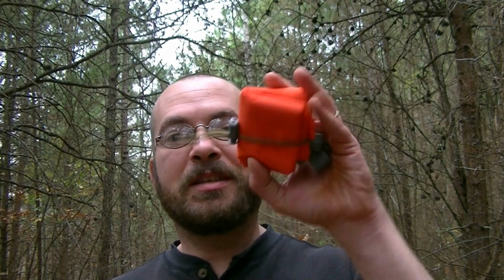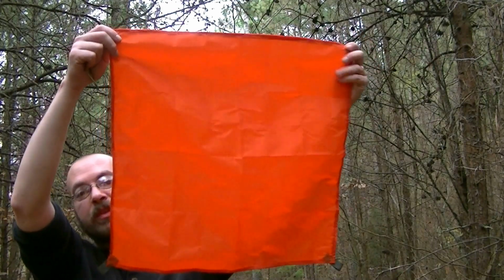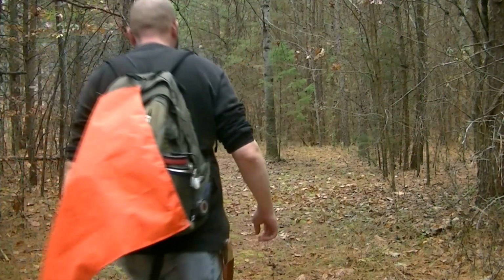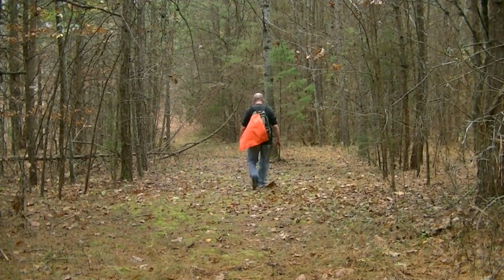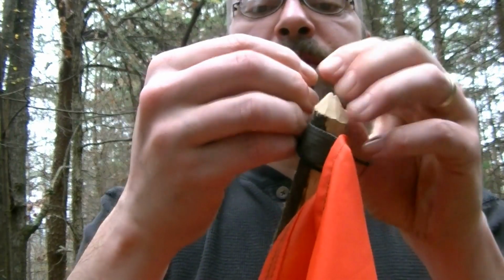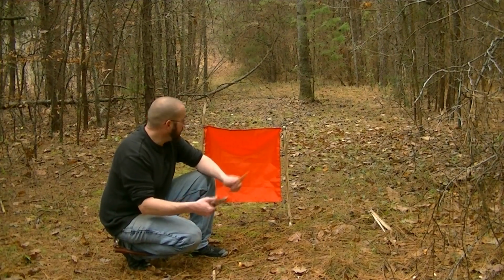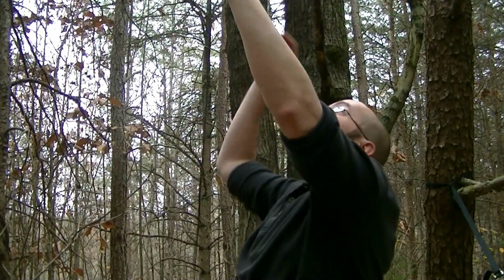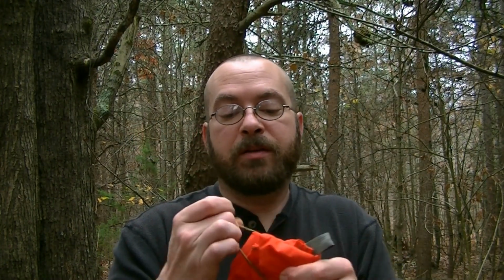Signal Panel by The Hidden Woodsmen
In any given survival situation, communication is your number one tool to gaining rescue.  Whether the communication be active via a cell phone or radio or passive by contrasting colors, signal fires, lines, and the like, communication is key.  Here we talk about a Signal Panel designed and created by the Hidden Woodsmen that not only can help in the rare occasion that rescue is needed but also pull double duty around camp in various other ways.  This piece of kit is a must have in my opinion.